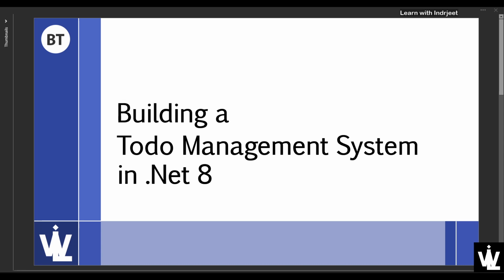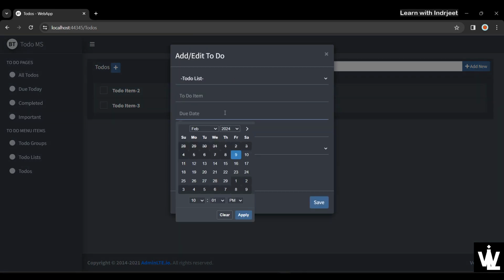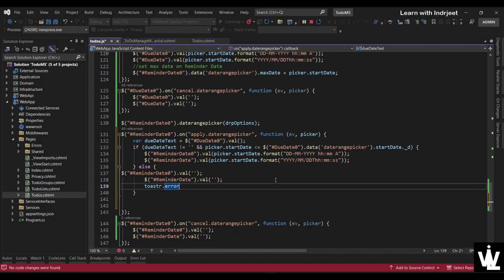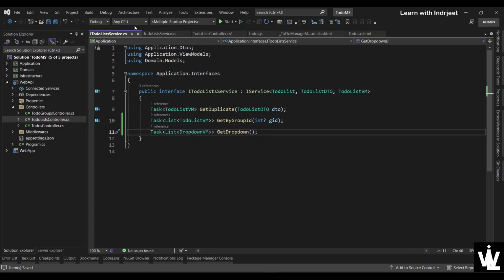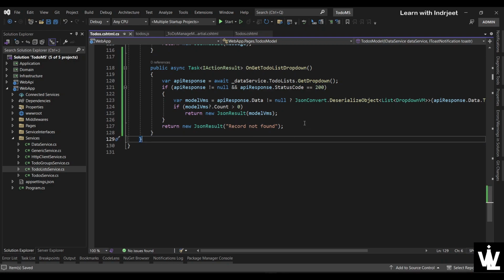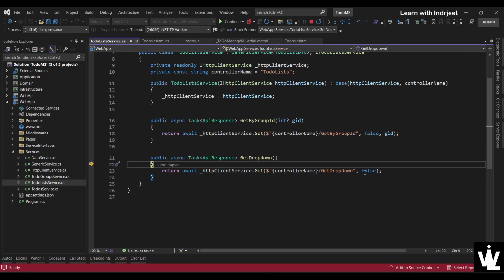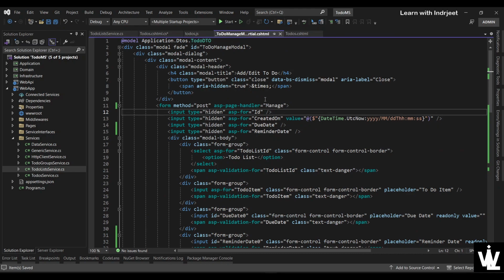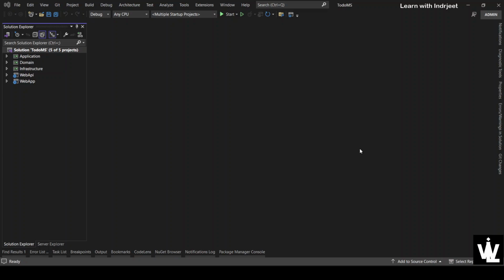24. Add Edit To Do using Modal Dialog (Part-2)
Implement a Modal Popup to Add Edit To Do (Part-2)